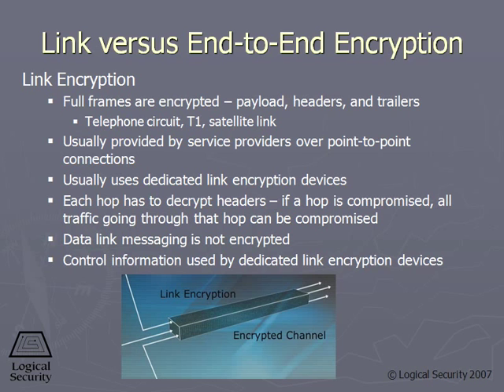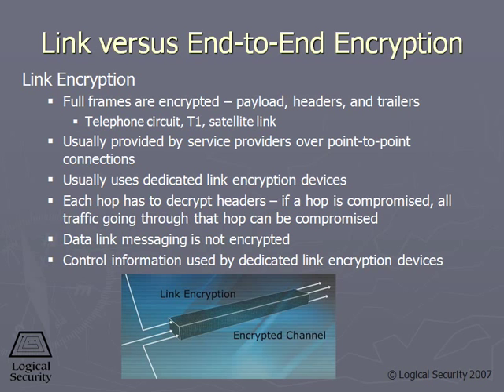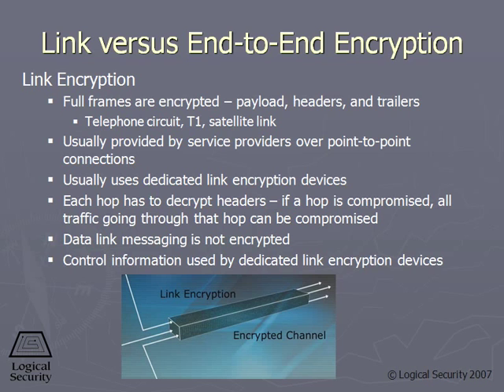388 Link versus End to End Encryption